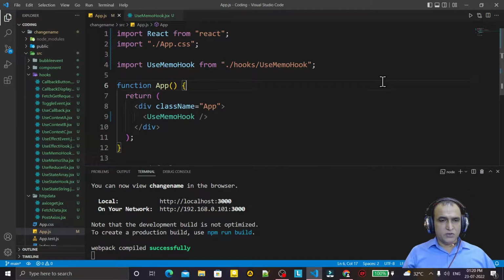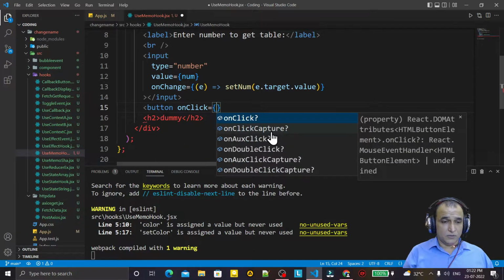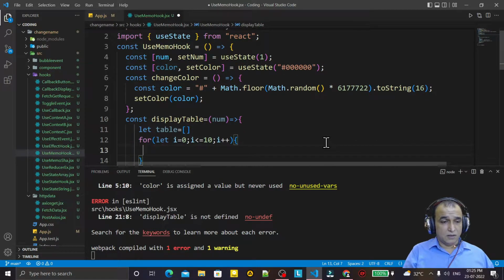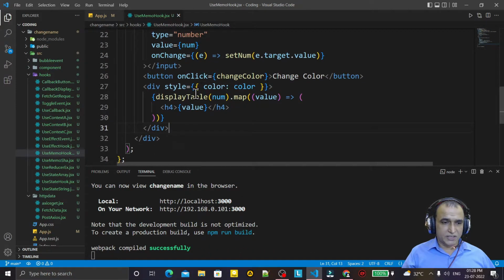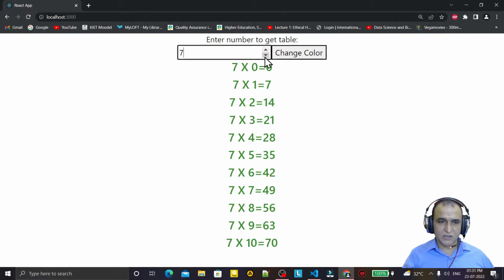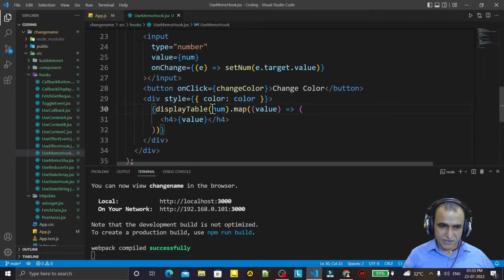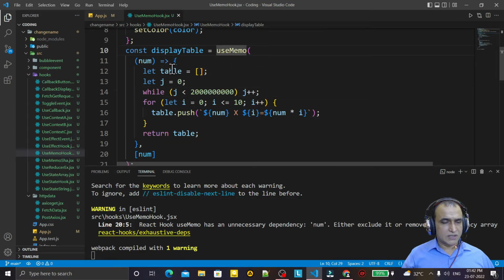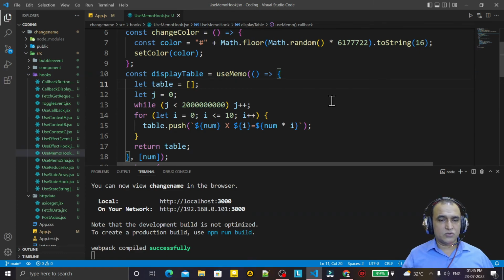React Hook useMemo Example | React Hook #8 | Dr Vipin Classes